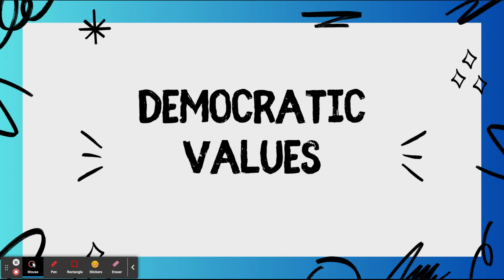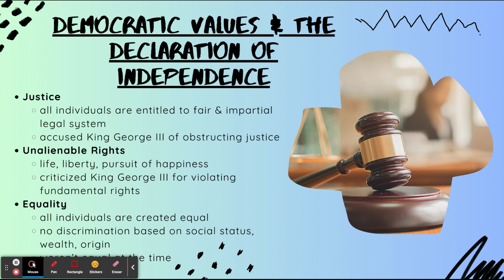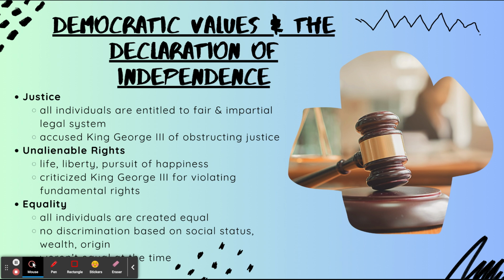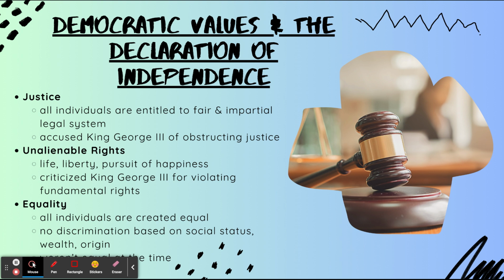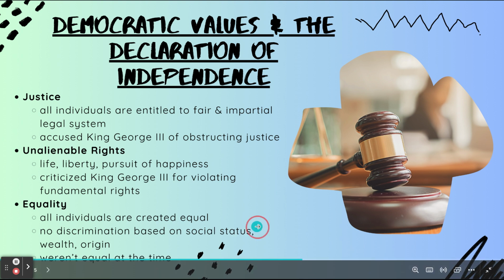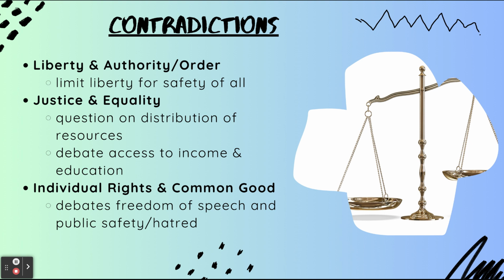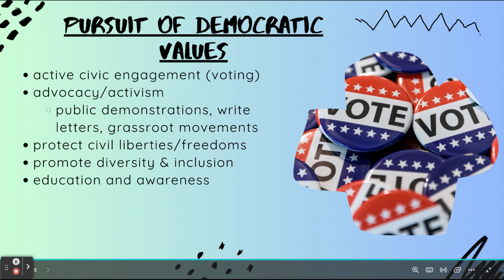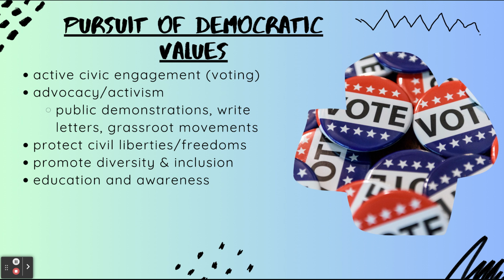Democratic Values Mini-Lesson